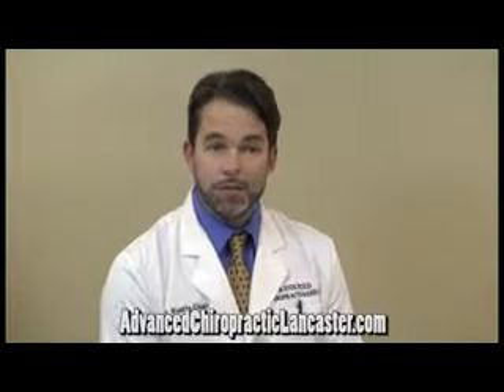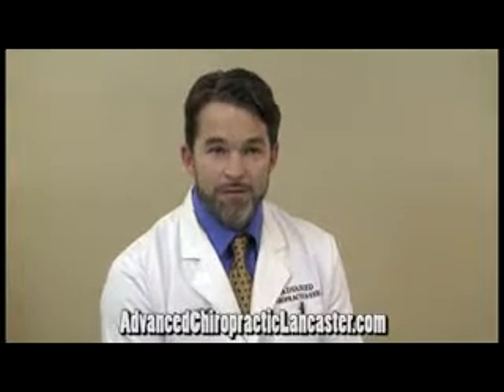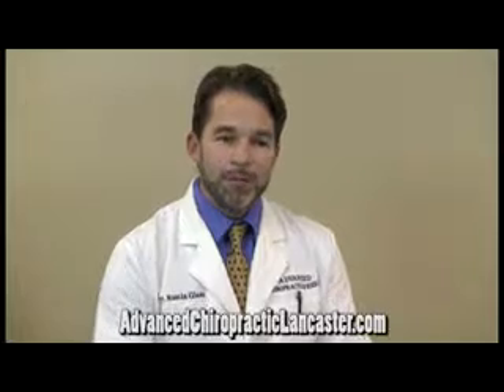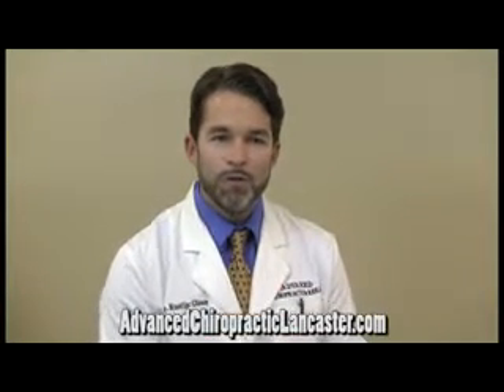Doctor Shares Home Remedies for Low Back Pain Lancaster Pennsylvania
Low Back Pain Doctor Lancaster Pennsylvania Dr. Rustin Glass.

Most Health Insurance and All Auto Insurance Accepted, Including Medical Referrals:
Low Back Pain Chiropractor Lancaster Pennsylvania,
Low Back Pain Clinics Lancaster Pennsylvania
Low Back Pain MD 17601